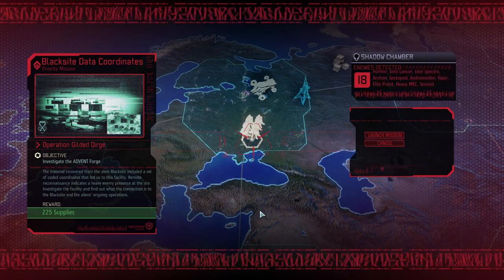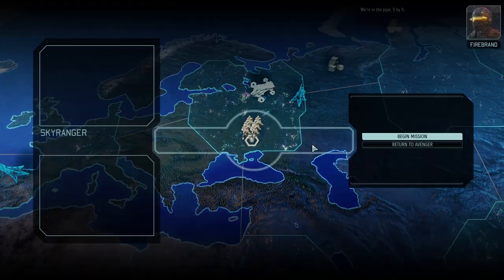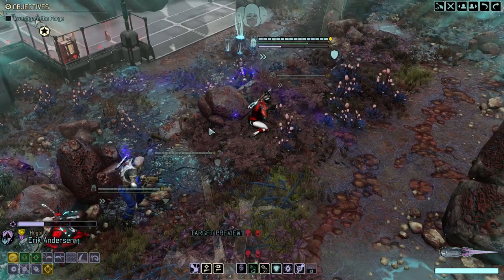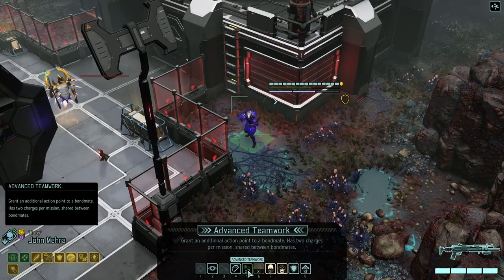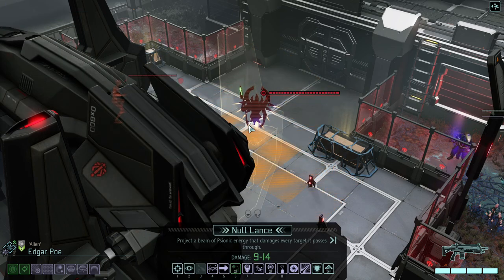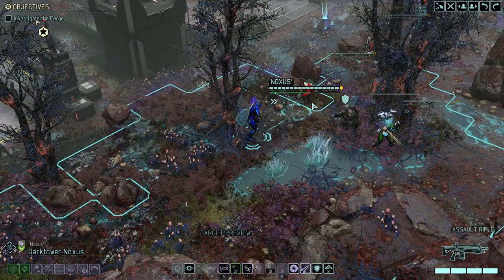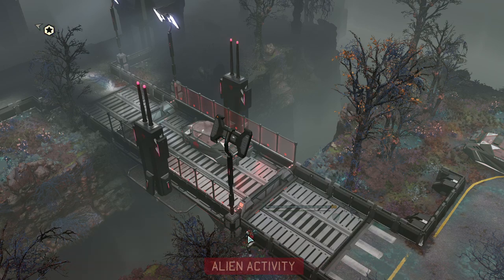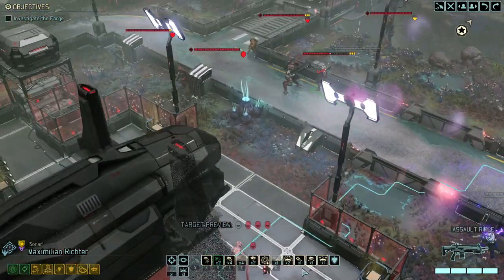(54) XCOM2 No Shot Challenge Legendary Ironman